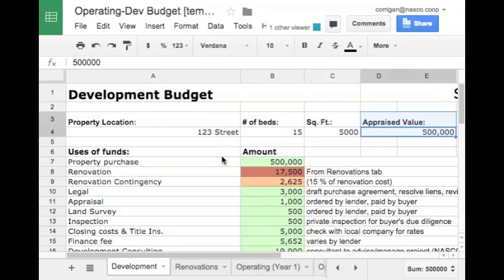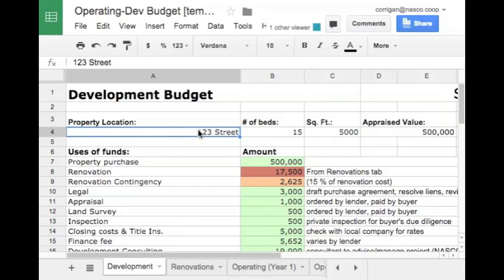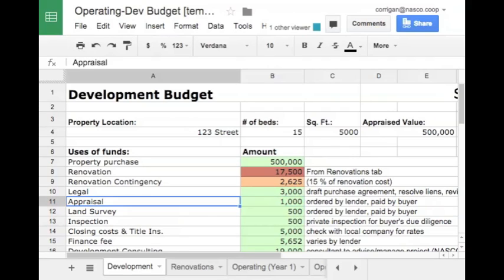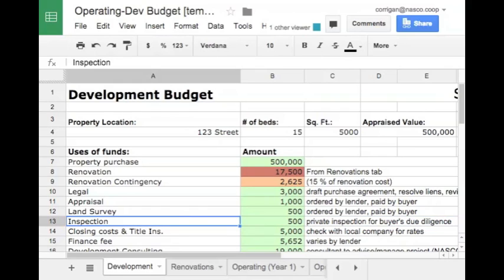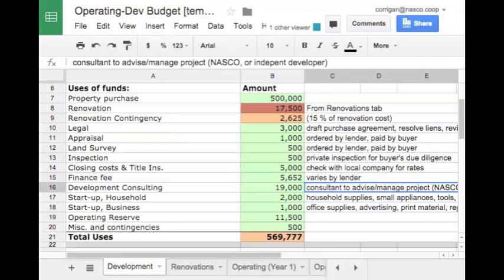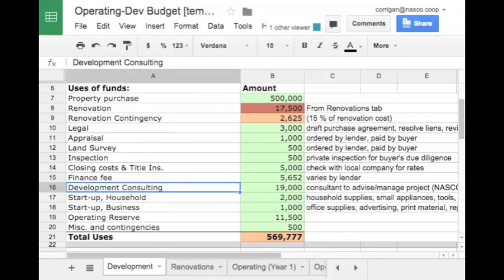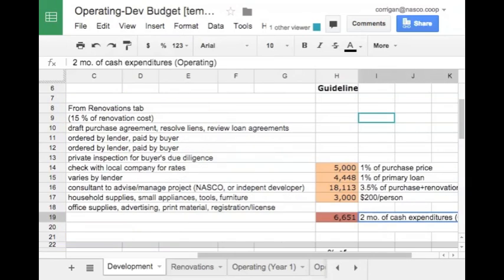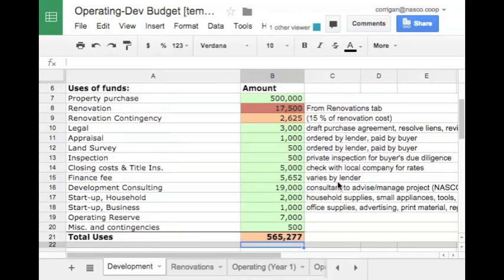Creating a Housing Cooperative Development Budget - 1 of 4 - Use of Funds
In this video series, Corrigan Nadon-Nichols, NASCO Director of Development, provides a detailed walkthrough housing cooperative development budgeting process.